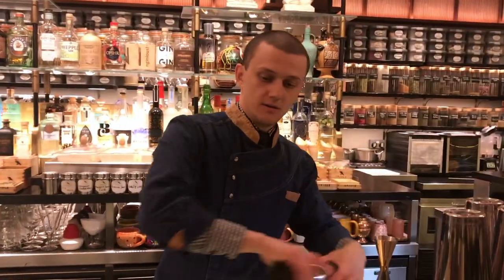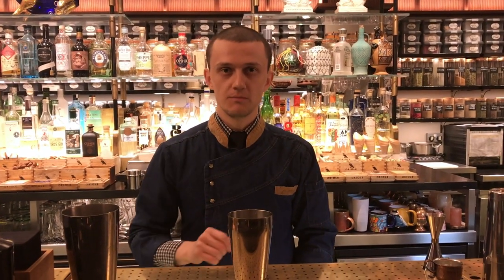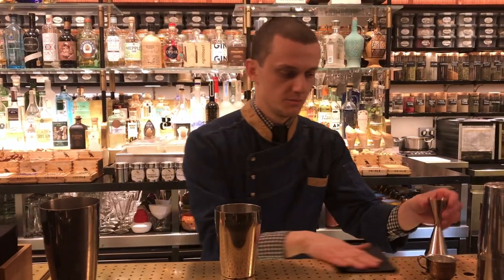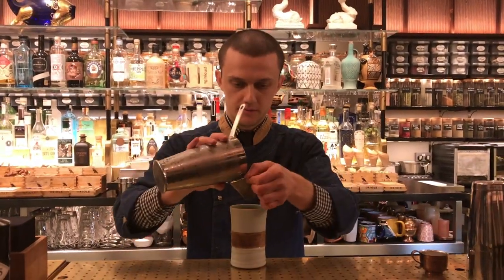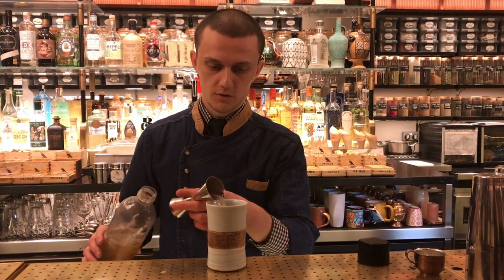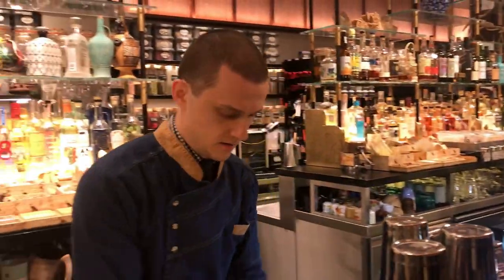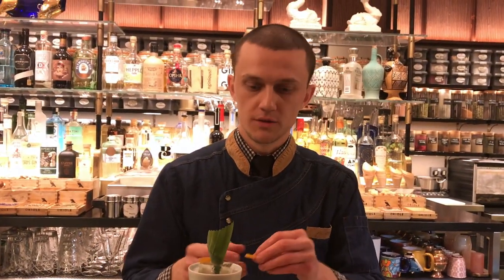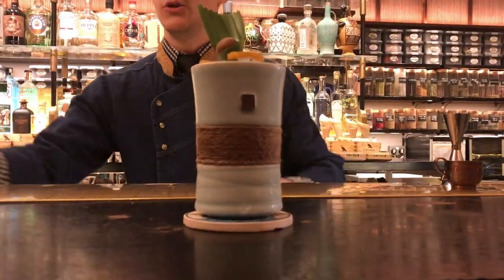Ali Ali from Oriole (London): Peranakan Fizz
Ali Ali from Oriole made for us his twist on a classic cocktail the Peranakan Fizz